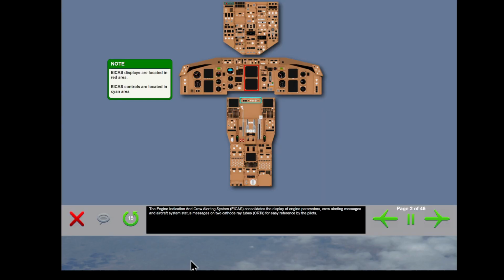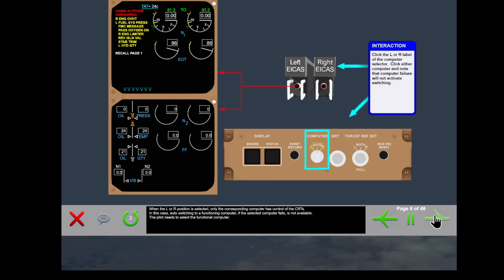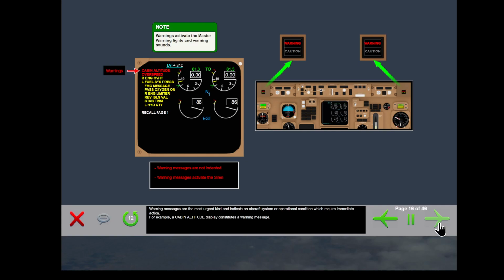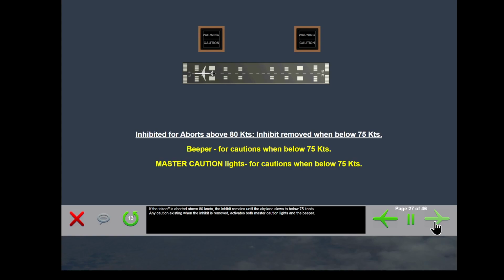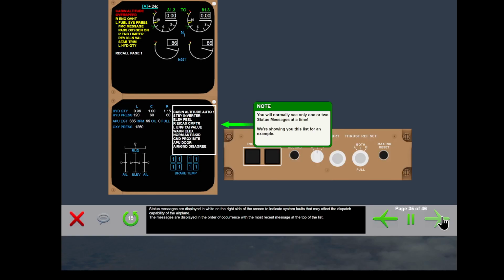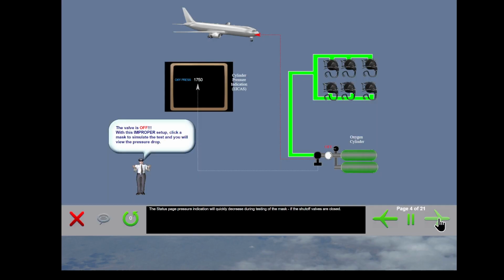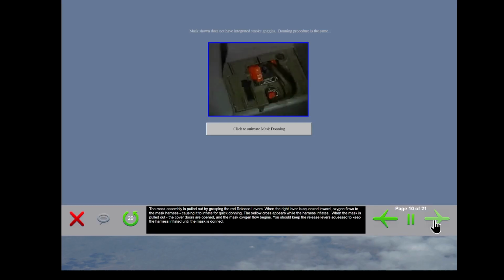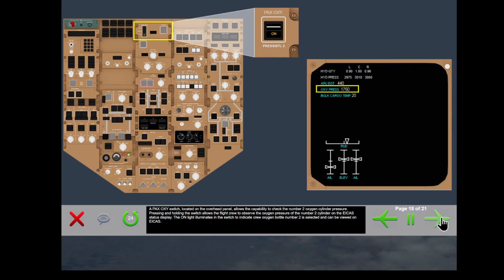767 300 FR Eicas Oxygen Part3